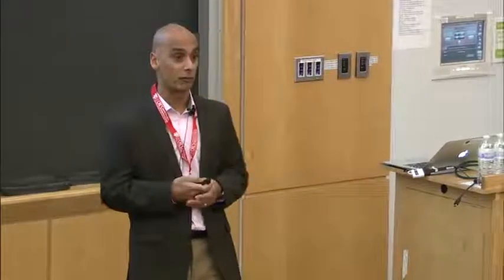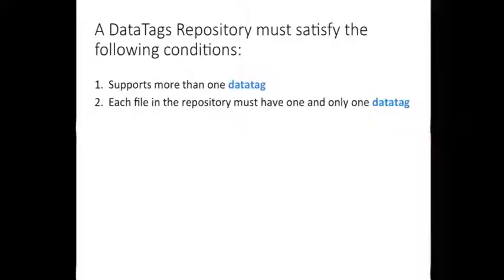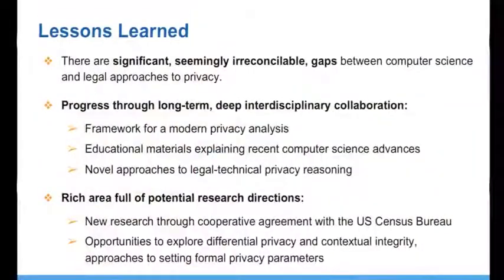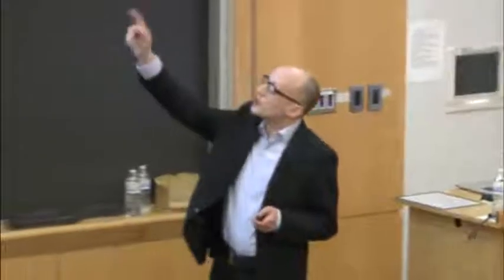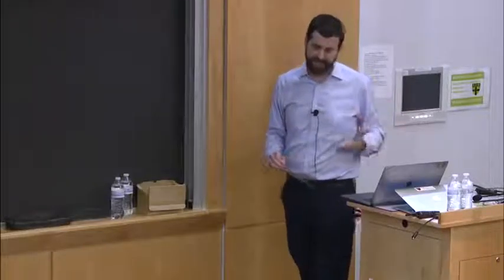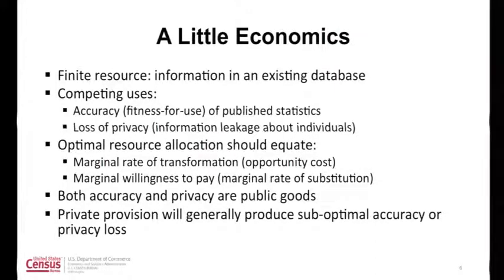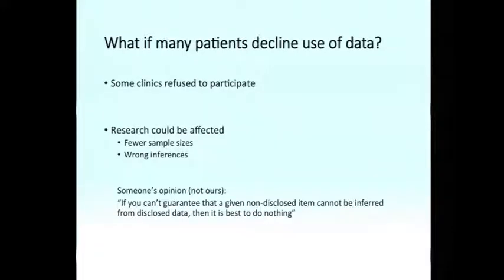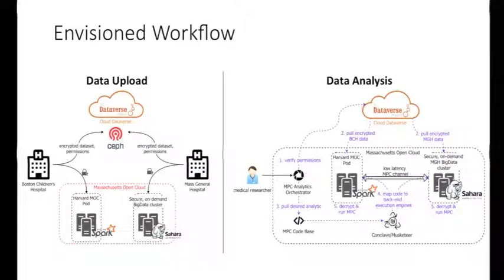Privacy Tools Workshop